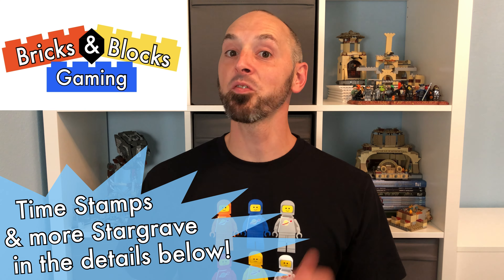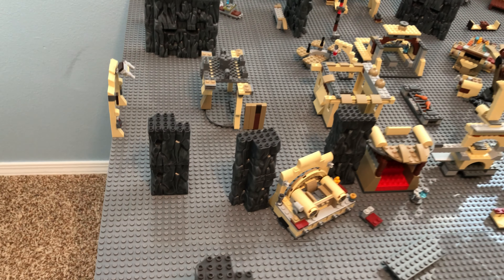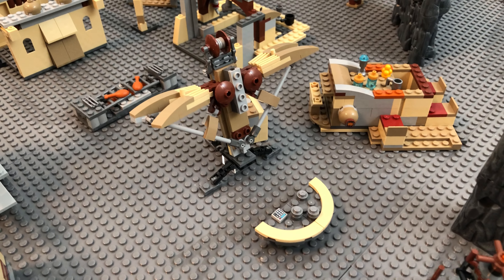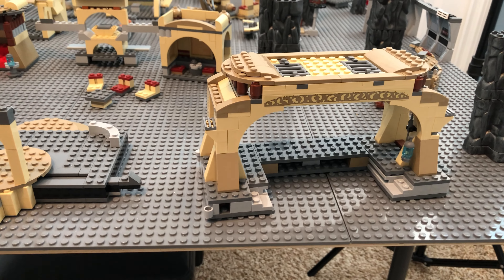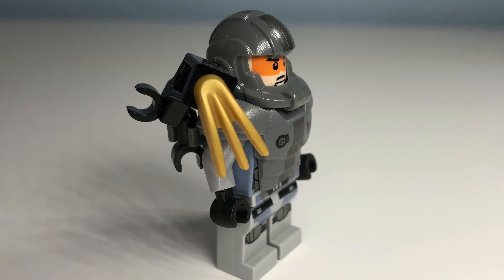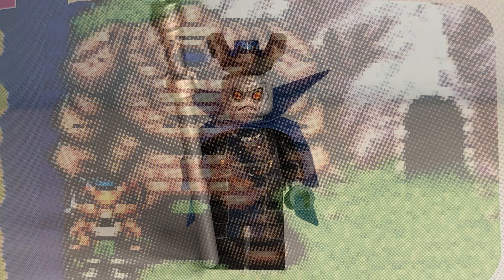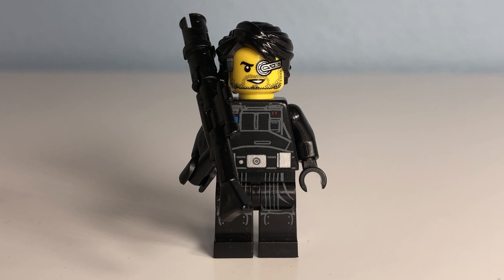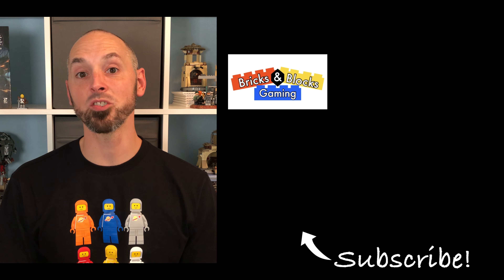Stargrave: LEGO Terrain & Minifigures - Behind the Scenes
I take a close look at the terrain I used in my Stargrave: Bar Fight scenario, and discuss the LEGO kit bashing I did to create the two Warbands I'm using for The Last Prospector Campaign.

Please keep all comments family friendly.
Time Stamps:
0:00 - Introduction
0:54 - LEGO Terrain
4:23 - Minifigure Crews